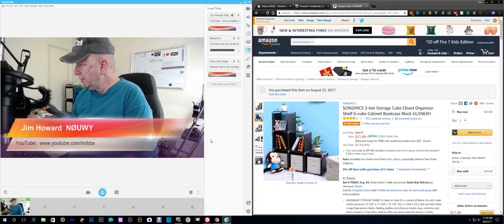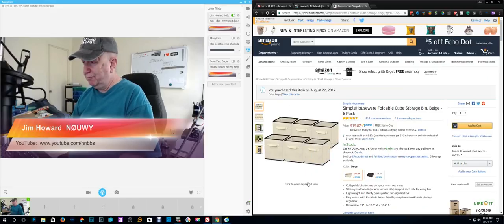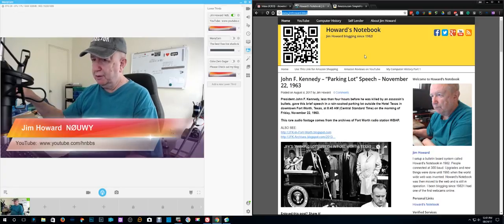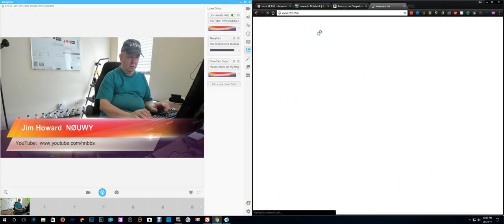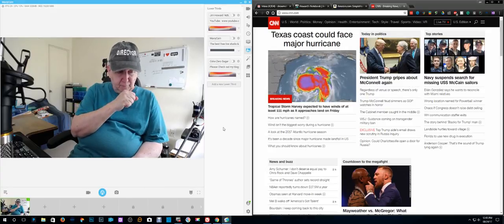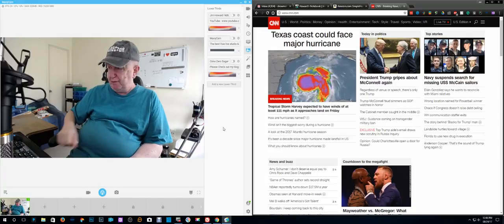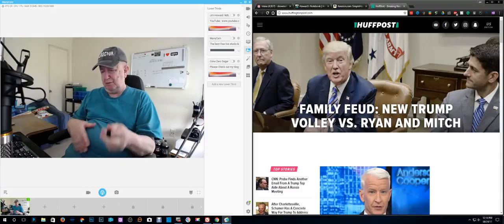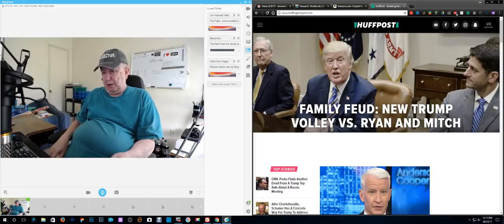ShowMe Video Blog - update on what is going on here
A video blog.  I talk about what is going on here.  I also talk problems with our, USA, political system and think about changes that could be made.